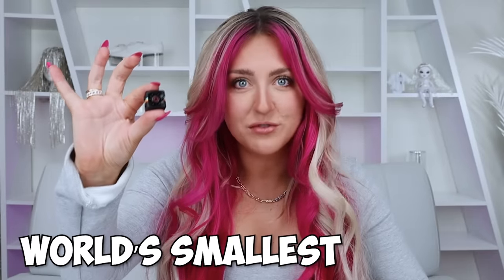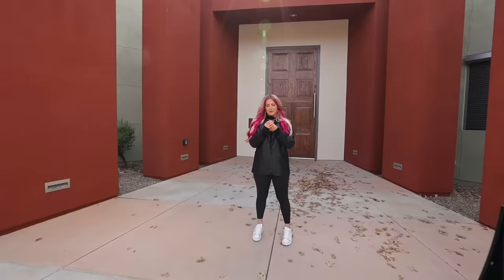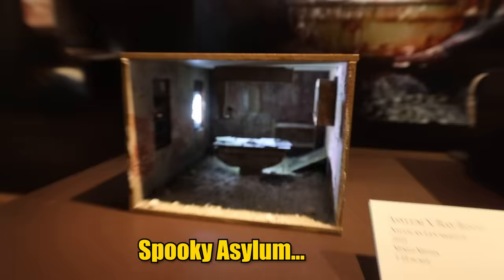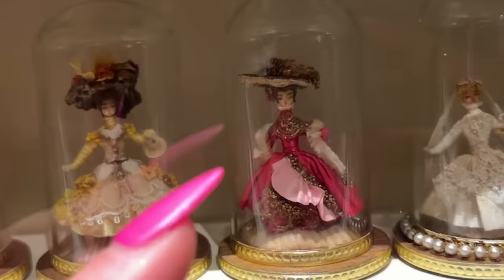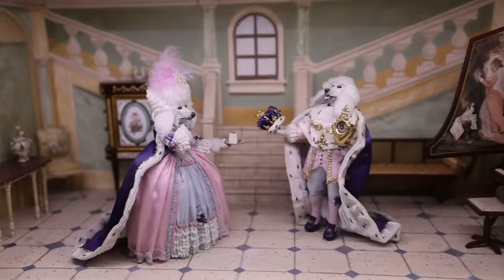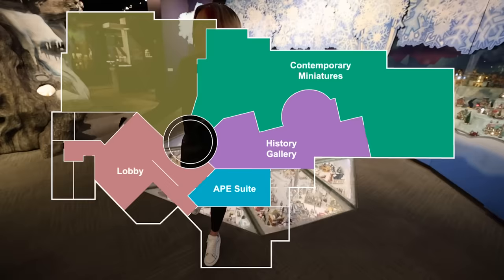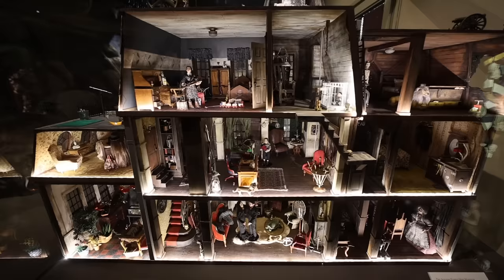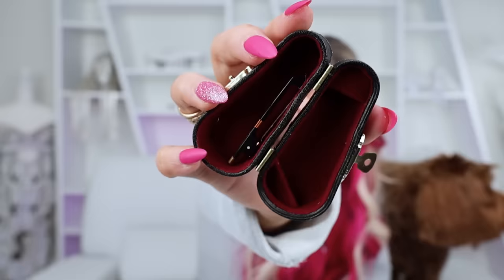The World's Biggest MINI Collection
I bought the SMALLEST camera that actually works + other  mini items to take to the Museum of MINIATURES located in Tucson, AZ! This place has everything from TINY houses, stores, movie/TV characters like Wednesday Adams, tiny pencil tip carvings, and MORE!